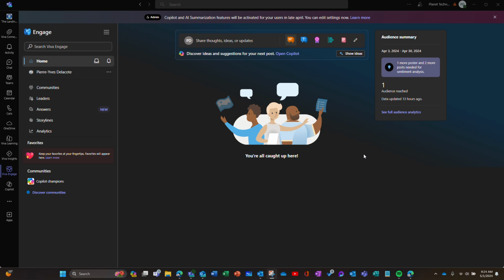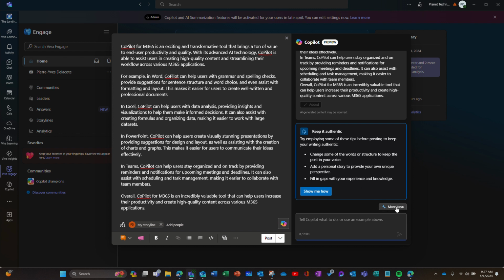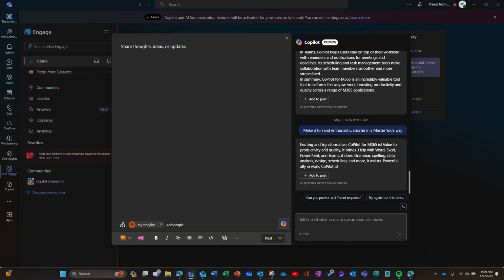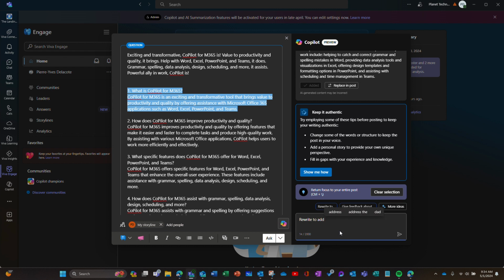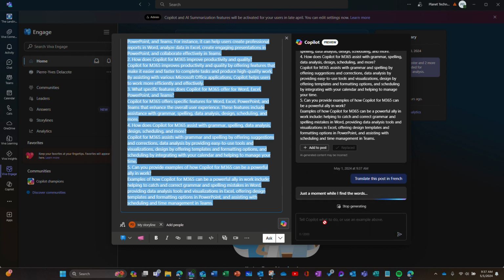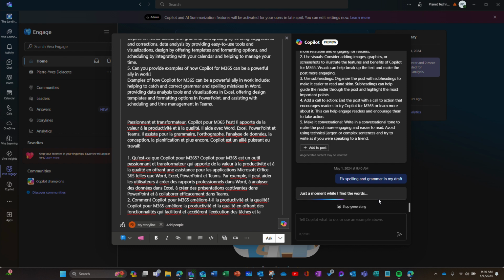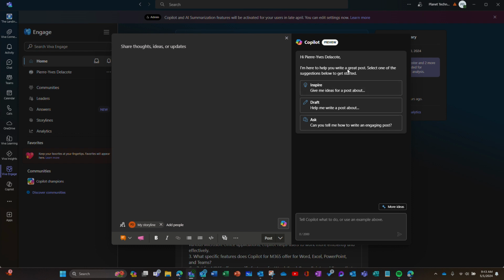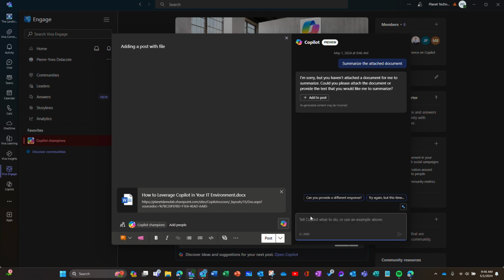Unboxing Copilot for Viva Engage